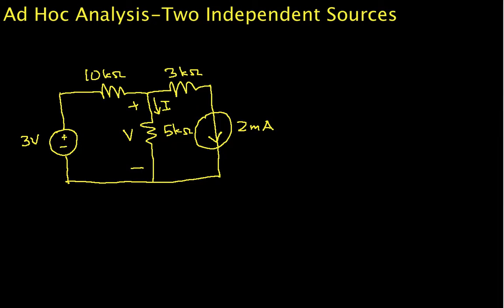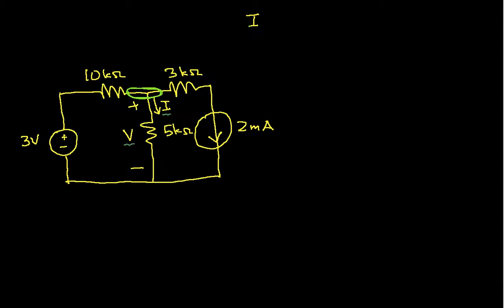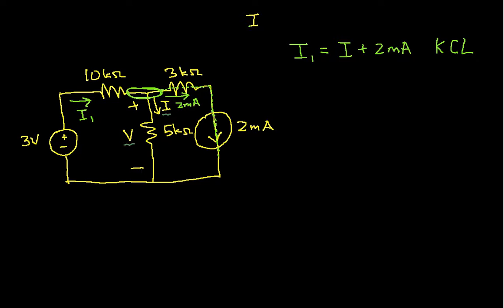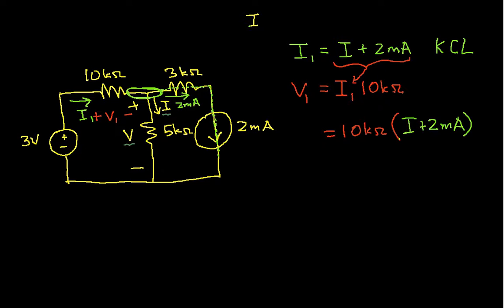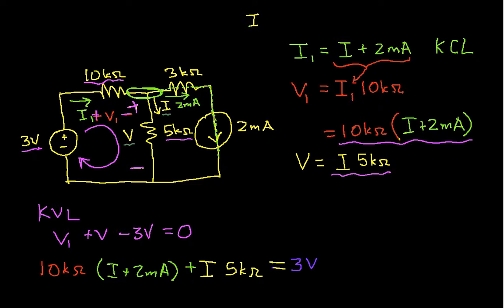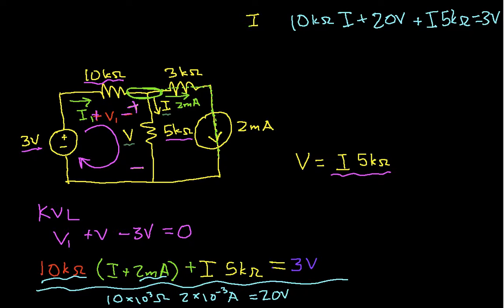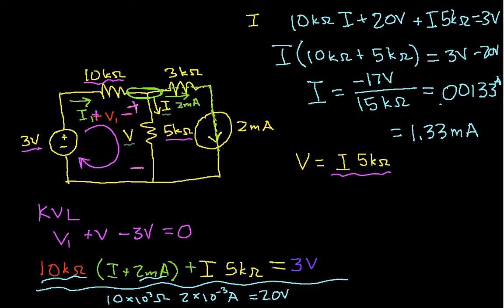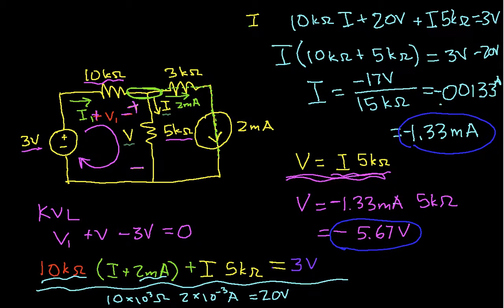Example of Ad Hoc Analysis -Two Independent Sources by CA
We use equivalent resistances and the voltage divider to find voltages and currents in a bridge network. With Two Independent Sources.